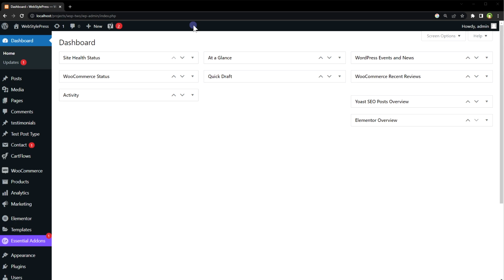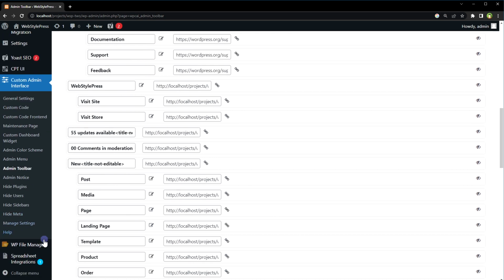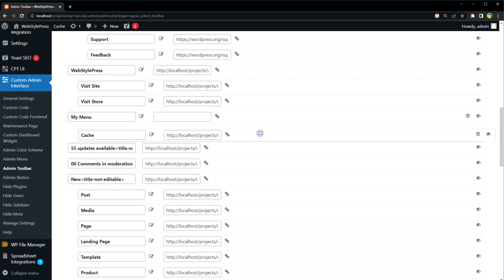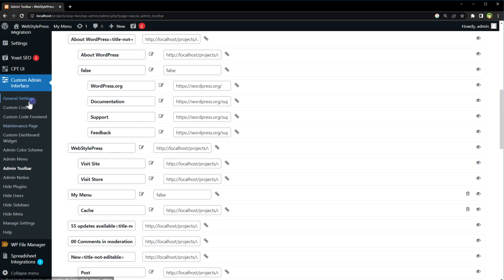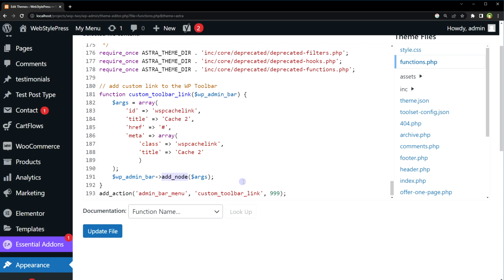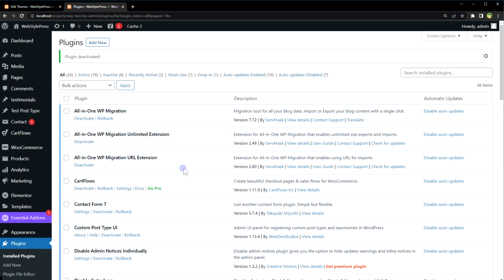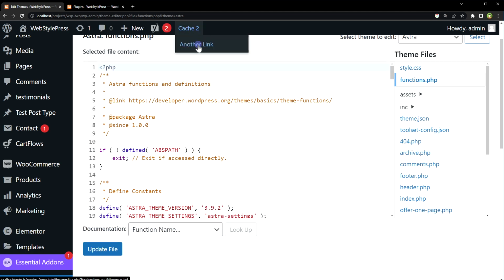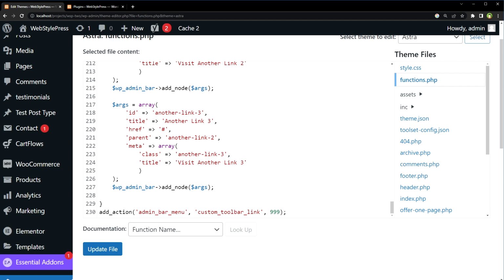How to Add Custom Link to Menu in Wordpress | How to Add Custom Links in Wordpress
How to add custom links in wordpress admin menu? Inside WordPress admin panel, we have wordpress 'admin menu bar', also called as 'admin bar' or 'admin toolbar'. How can we add custom links or a dropdown menu in admin bar? Sometimes we need to access a page more often than other pages. I want to add custom links for pages in wordpress admin bar. Similarly you might want to add your own shortcuts to the pages you use most. Lets see process of wordpress admin bar customization and customize WordPress admin bar.

Go to plugins and search for 'WP Custom Admin Interface'. Install and activate the plugin. Under 'custom admin interface', click at 'admin toolbar' link. This page displays everything that appears on the toolbar and allows you to add new items. To add a custom shortcut link to the admin toolbar, click the 'Add Menu Item' button. Edit the 'menu title' and 'menu link' by clicking icons infront of input fields. Drag and drop menu link to desired place.

From below, infront of implement this for, select 'everyone'. You can add exception case for other users in case you want this link to be visible for only certain group of wordpress users such as, you can prevent subscriber, editor or other users from viewing this new link.

Save changes. Reload the page. Newly added link is added in admin bar. You can also add more links or create a dropdown menu. For example I want my custom links to be under 'My Menu'.

Click 'Add menu item'.
Type the name, place it above your links.
Re arrange custom link.
Save changes.
Now pevious link is below 'My Menu' in the adminbar.

Similarly you can add more links, create menus, submenus, edit links, hide links and control everything that is visible in admin bar.

If you make any mistake, you can always restore default toolbar by clicking this button that says 'restore to default wordpress toolbar'.

This plugin can do a lot more then this.  You can explore those options, under its entry in sidebar.

If you don't want to use this plugin, we can add links in admin bar by using small piece of code as well. Go to theme file editor, edit functions.php file and add code in it.

Defined a function called custom_toolbar_link, which takes wp_admin_bar as a parameter that is the WordPress admin toolbar object. Then an array called args is created with key-value pairs:

id: The ID of the custom toolbar link.
title: The title of the custom toolbar link.
href: The URL of the custom toolbar link.
meta: An array of metadata for the custom toolbar link, including the class and title attributes.
The add_node() method is called on the wp_admin_bar object,
which adds a node to the WordPress admin toolbar. The $args array is passed as a parameter, which defines the custom link.

The add_action() function is used to hook the custom_toolbar_link function to the admin_bar_menu action. The third parameter 999 is the priority of the action, which determines when the function should be executed. In this case, it is set to 999, which means that the custom link will be added to the end of the toolbar menu.

So the links will be added in admin bar like that and you can also add more links under that link as shown in the video.

So this is how you can add single link or menu and sub menu in wordpress adminbar by using a plugin or custom code.